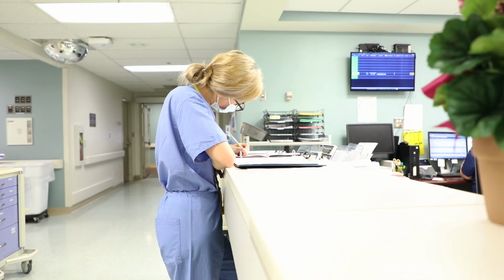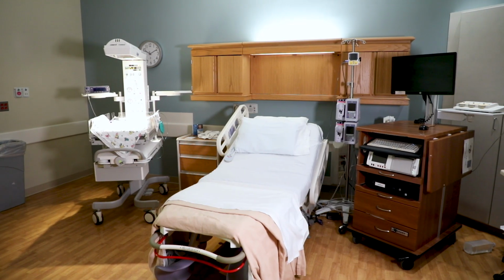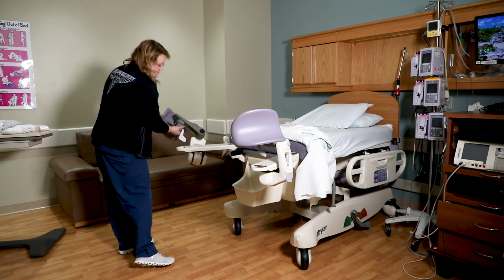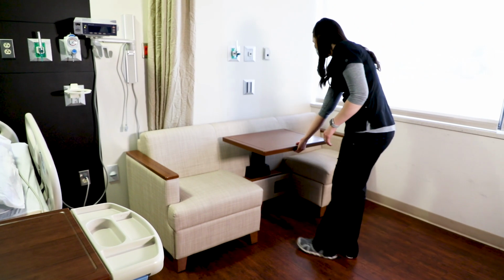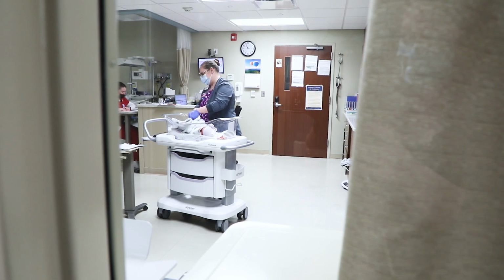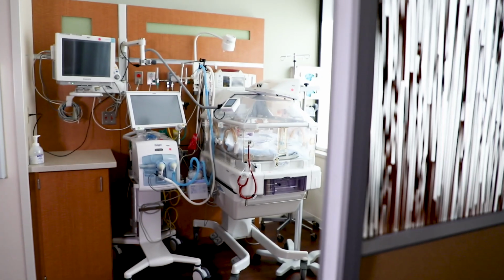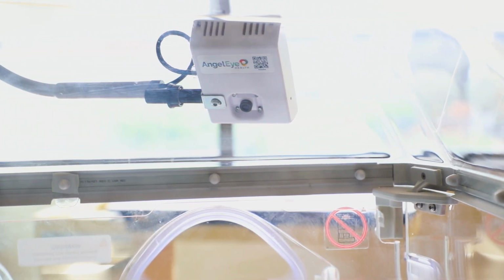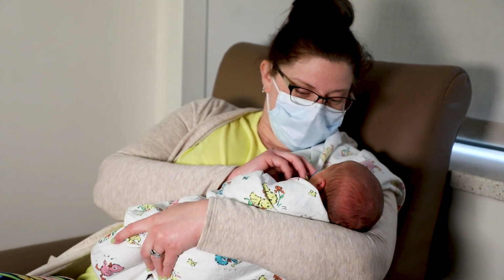Freeman Maternity Tour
Learn about what to expect in Freeman Maternity Center from some of the nurses who will care for you and your baby throughout your stay. This includes information about labor and delivery, postpartum recovery for both mom and baby, and even the neonatal intensive care unit (NICU).